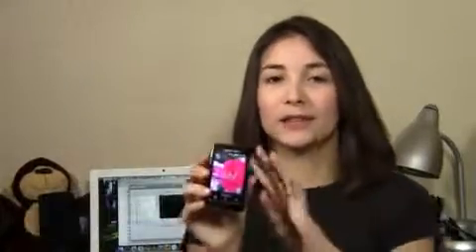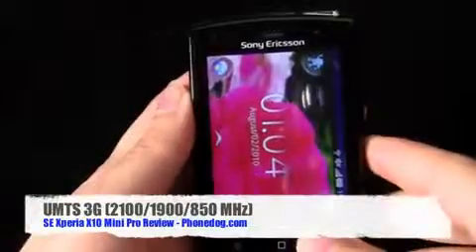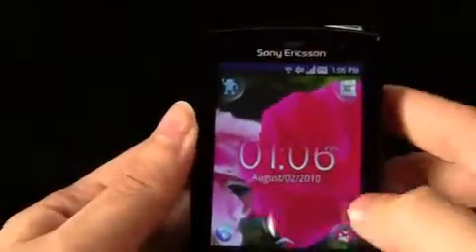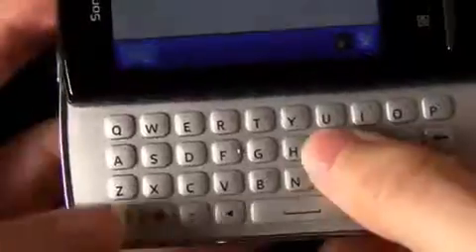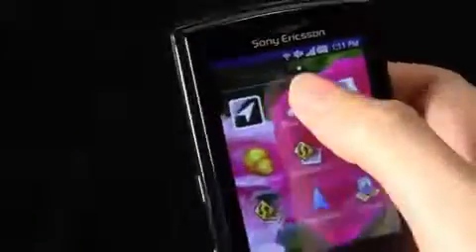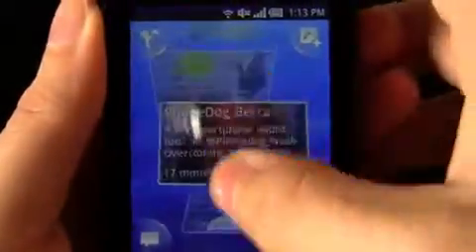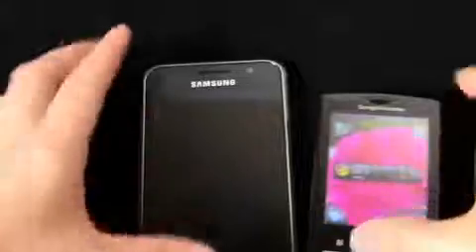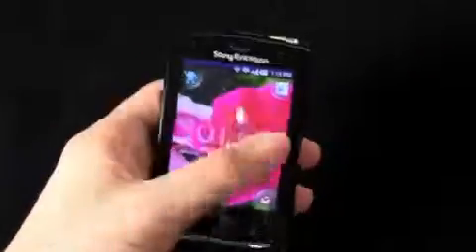Sony Ericsson Xperia X10 Mini Pro Review